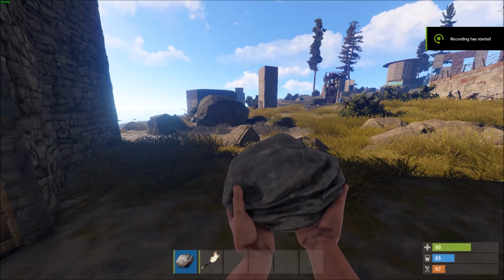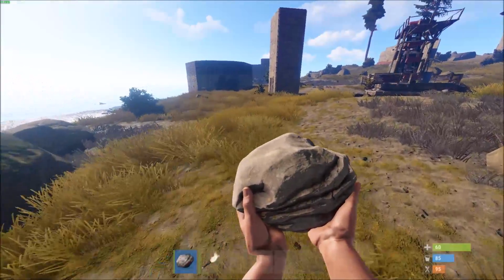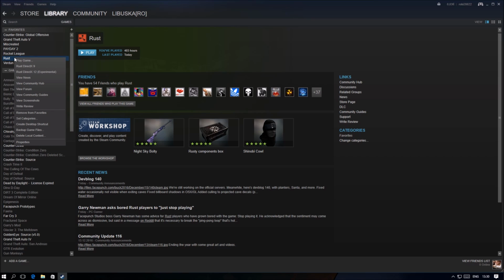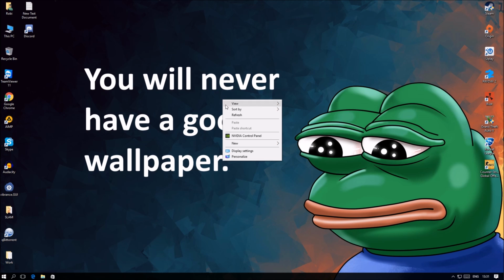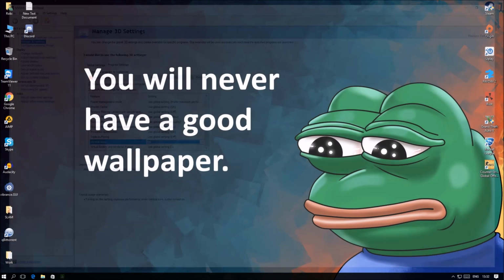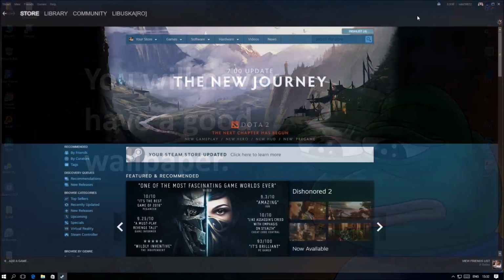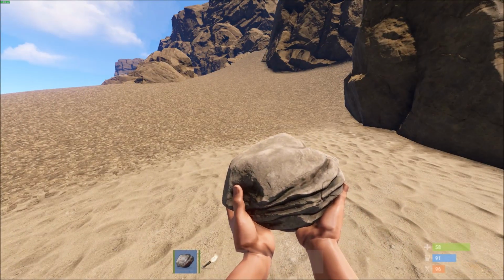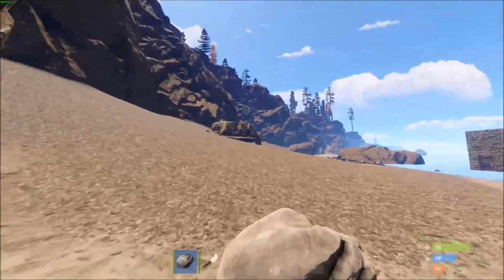Rust-How to make the game run a lot smoother,FIX stuttering and input lag!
Launch command:  -window-mode exclusive

DISCALIMER:Do not ALT+TAB when you're in the game,it will crash.Use ALT+ENTER instead.